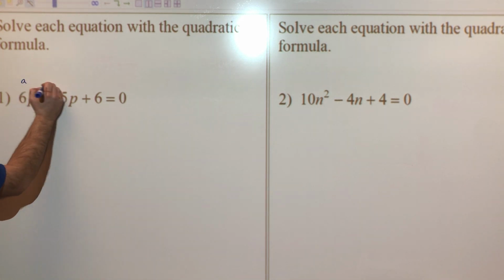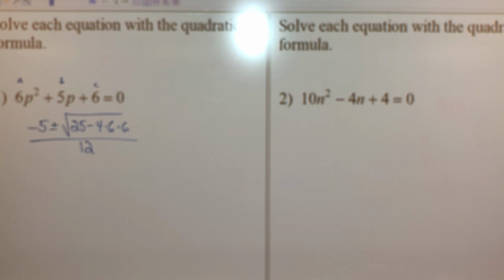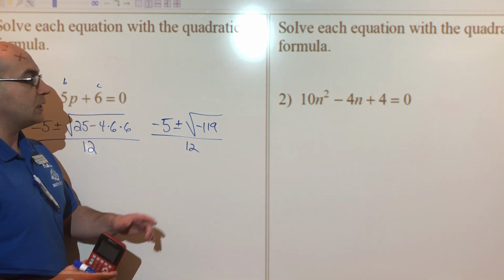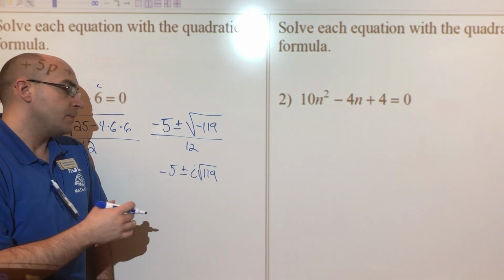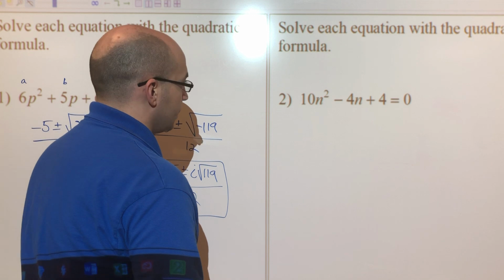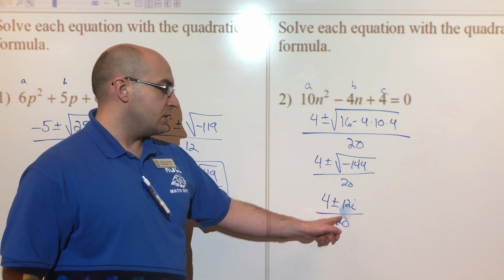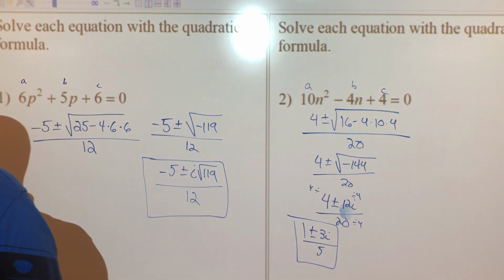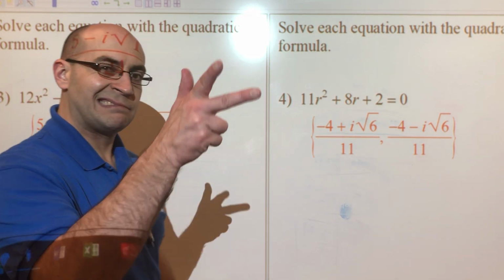Video_IS01 Imaginary Solutions